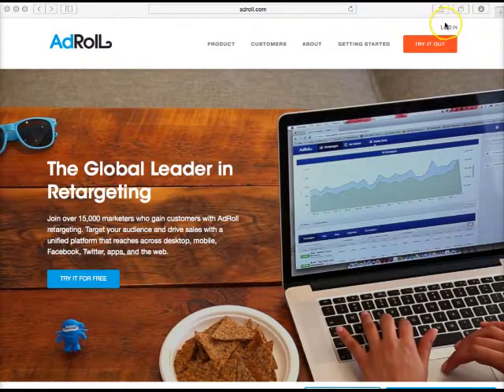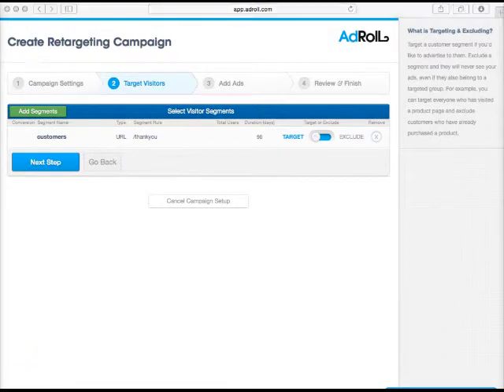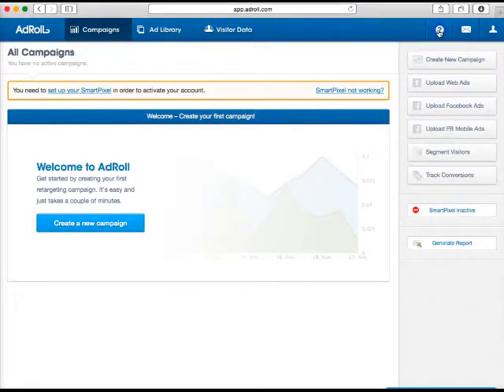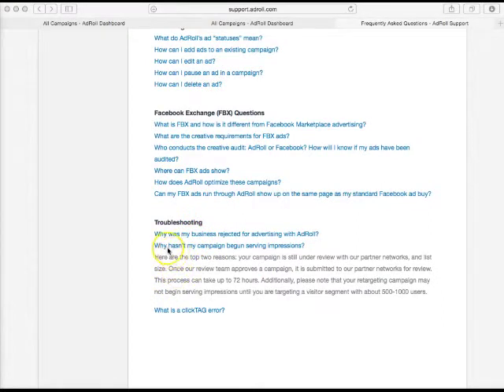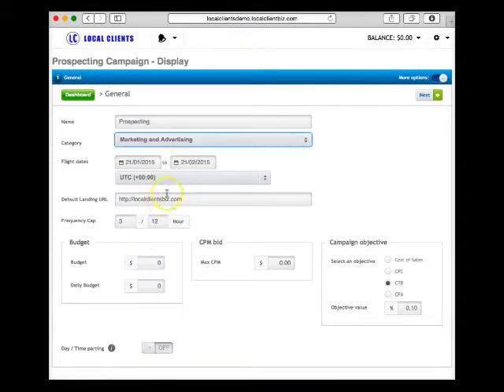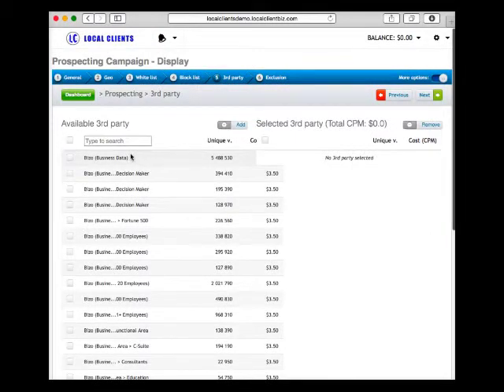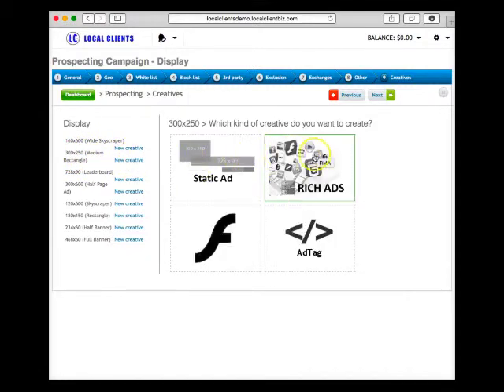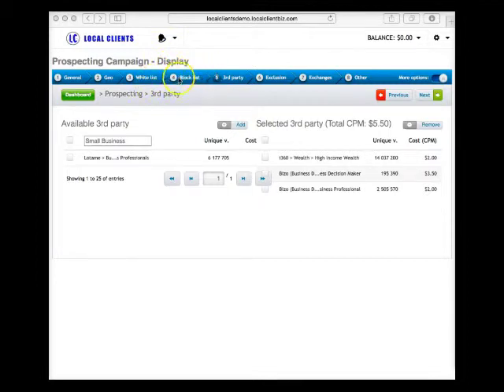Adroll vs LocalClients.net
If you are considering using Adroll, you NEED to watch this video first.